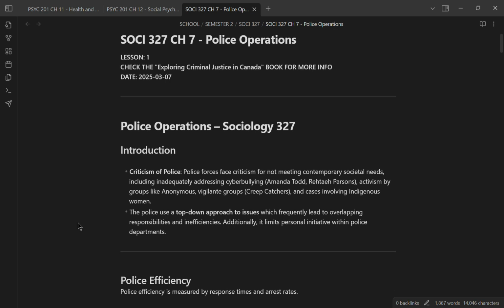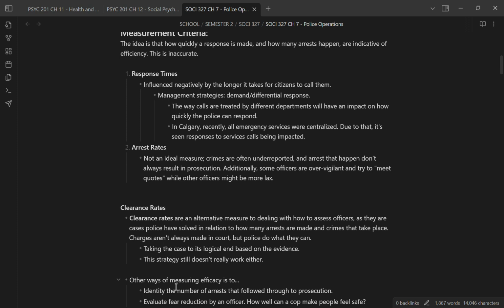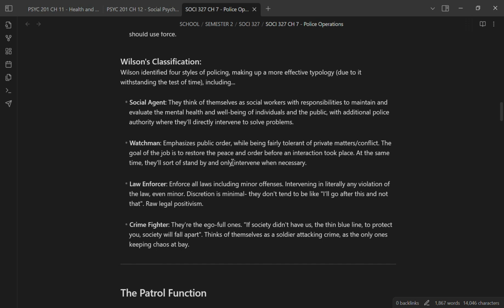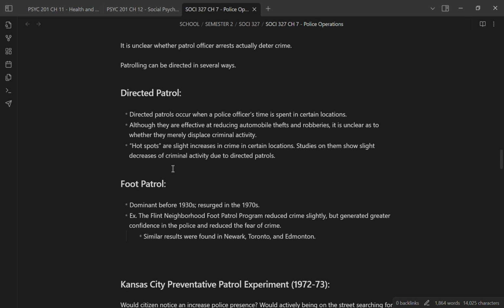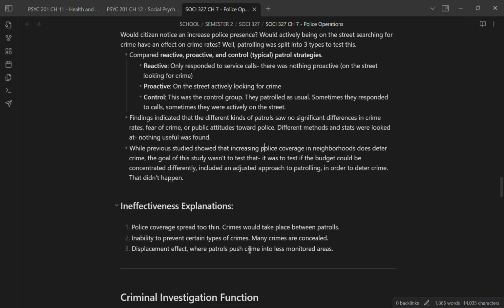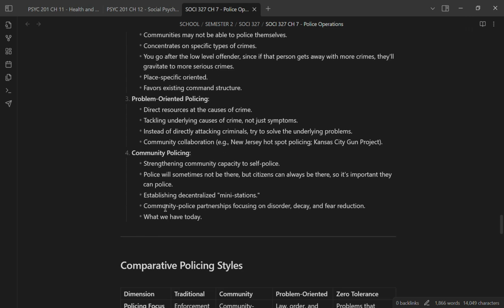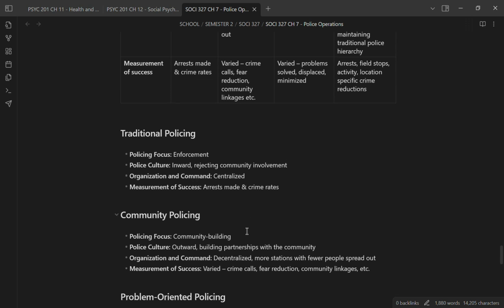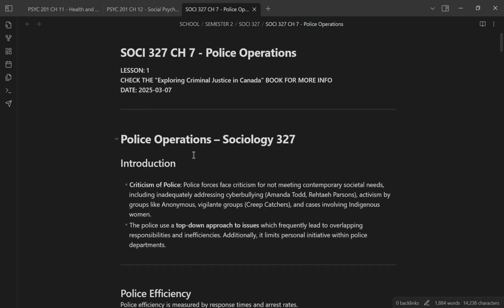SOCI 327 CH 7 - Police Operations